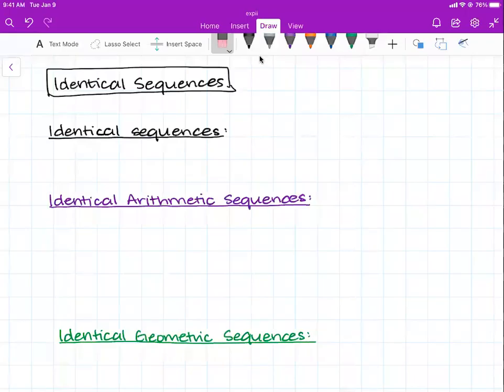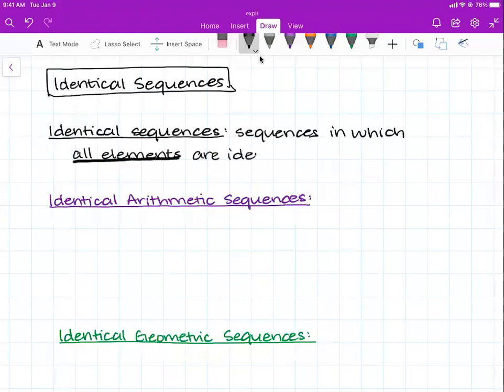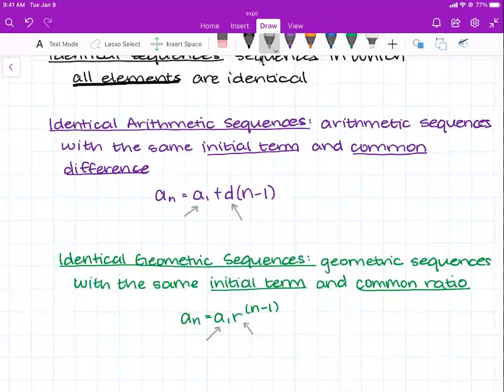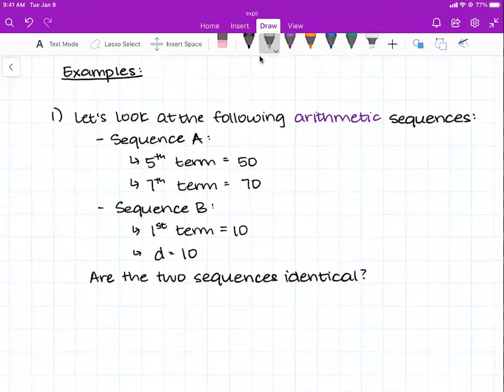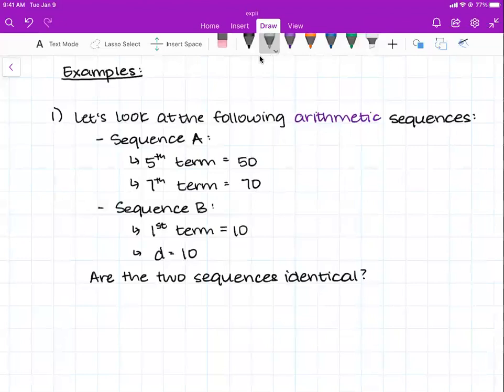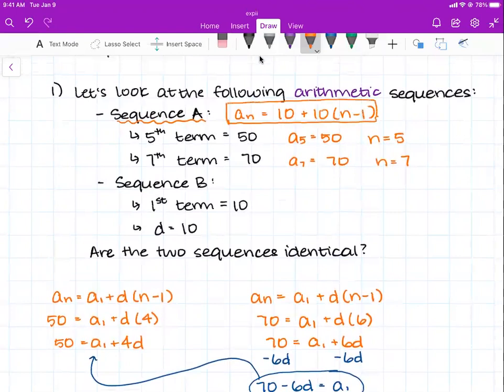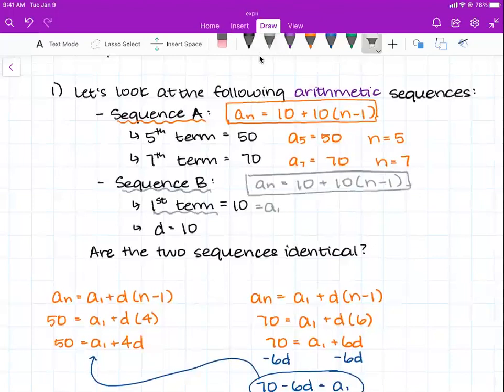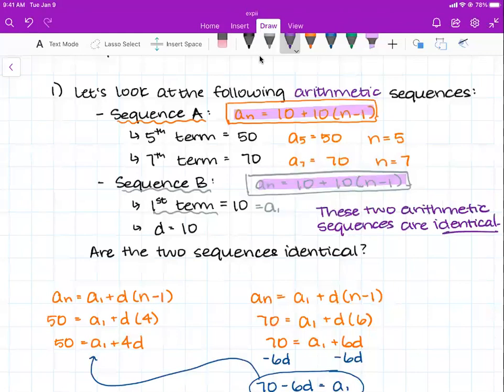Identical Sequences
This video covers how to determine if two sequences are identical. I go over both arithmetic and geometric sequences.